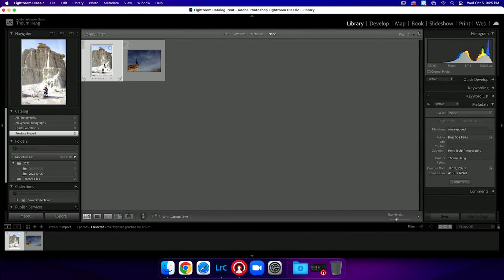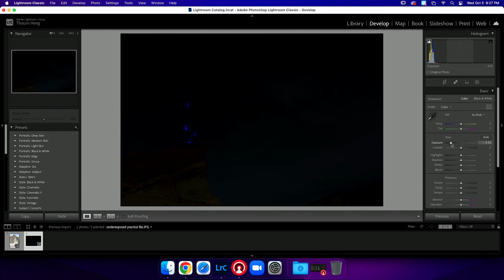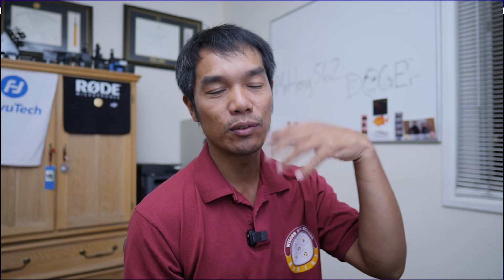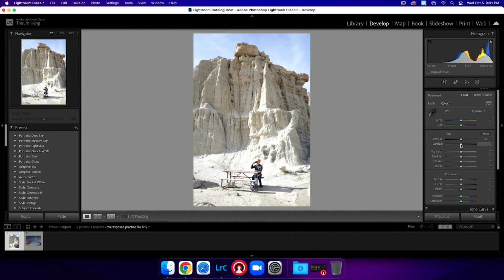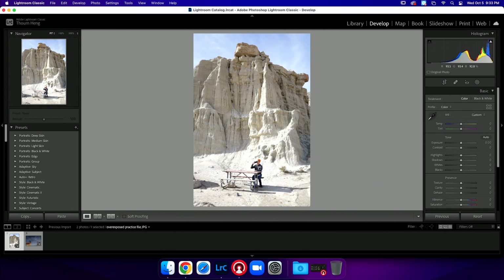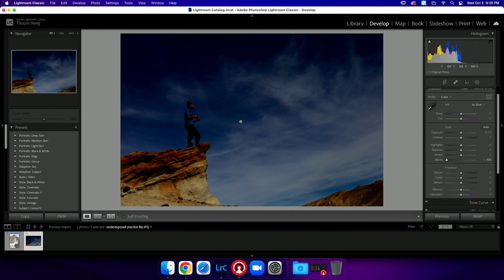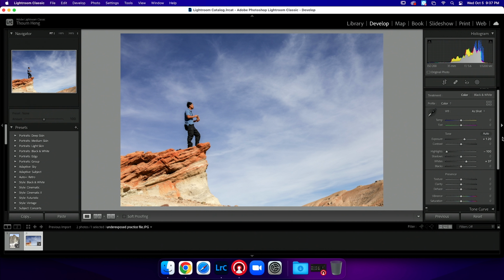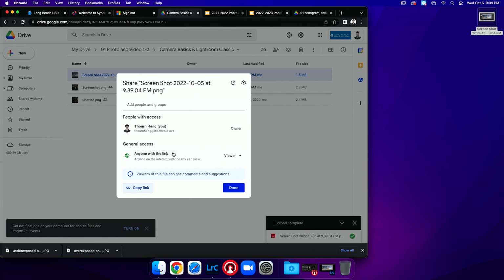Lightroom Classic Basic Editing